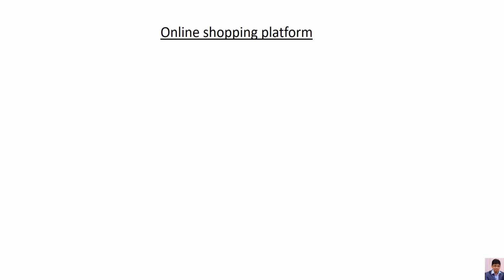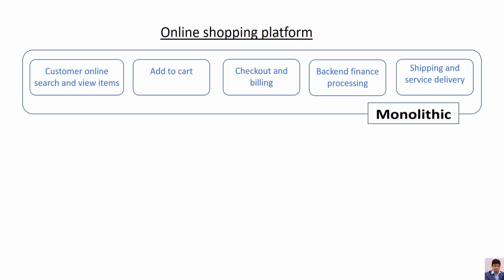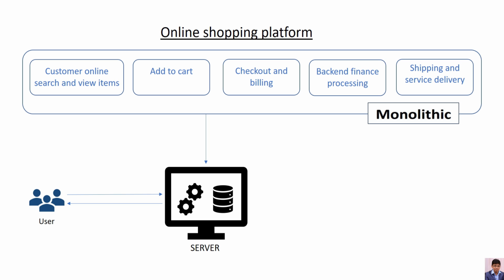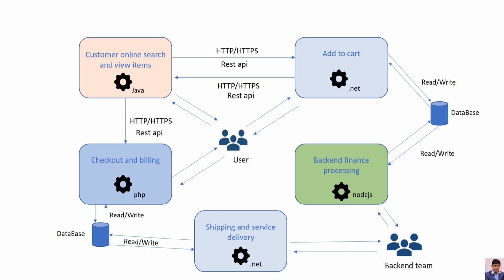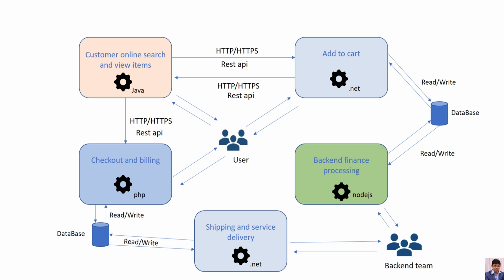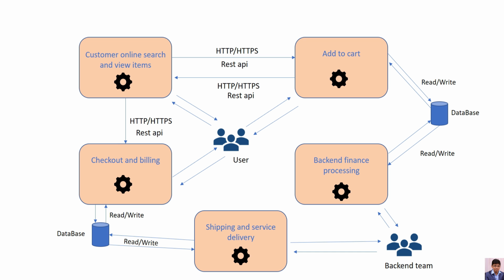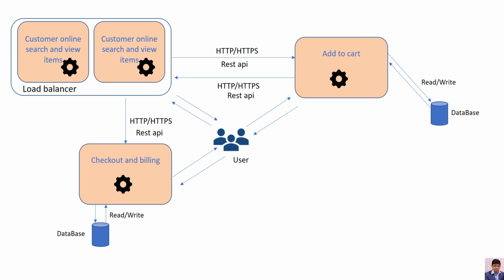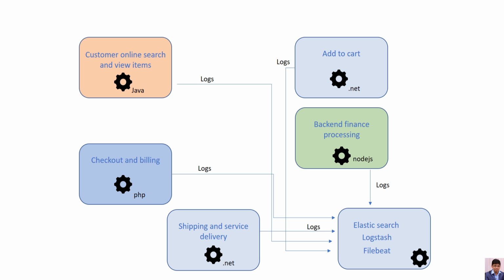Microservice vs Monolithic architecture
What are Microservices and what are the main differences between Microservices and monolithic application. And how to implement microservices